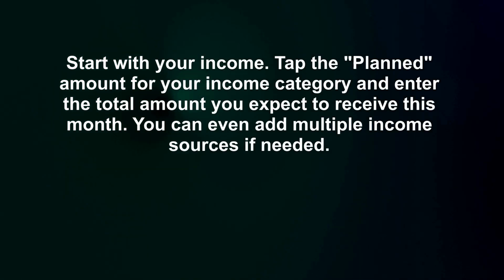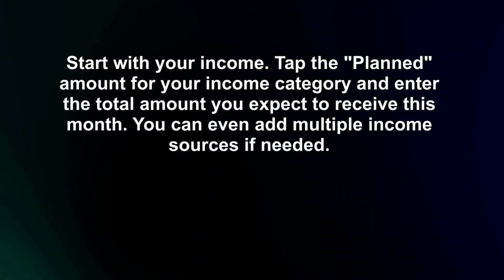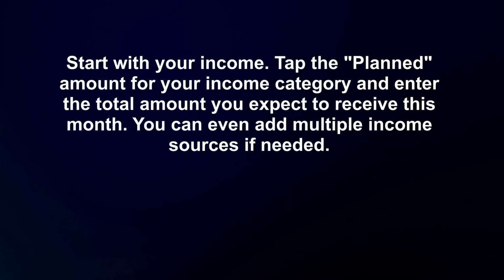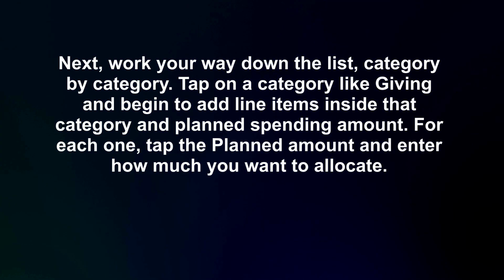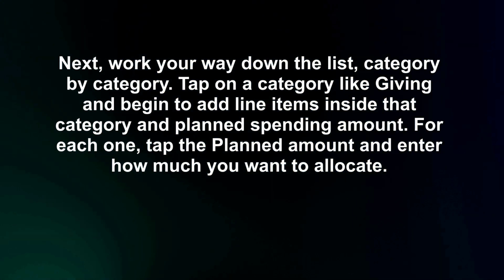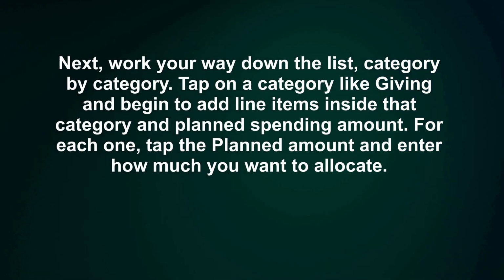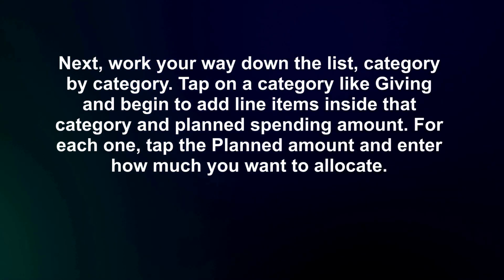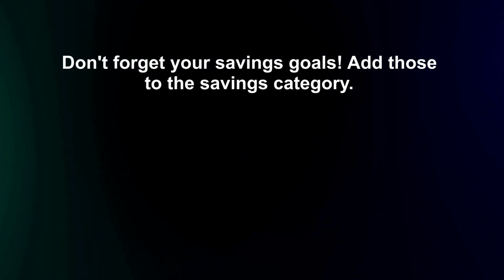Setup A Budget In With Every Dollar Tool - UPDATED!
Setup A Budget In With Every Dollar Tool: A tutorial on how to effectively set up and manage a budget using the EveryDollar tool, covering essential features, customization options, and strategies for tracking expenses, setting financial goals, and achieving financial stability.

00:00 Open EveryDollar App
00:06 Start a New Budget
00:14 Income
00:22 Giving
00:31 Saving Goals
00:36 Fill Out Each Category
00:42 Zero Every Dollar Accounted For
00:48 Track Your Spending
00:54 Review Your Budget